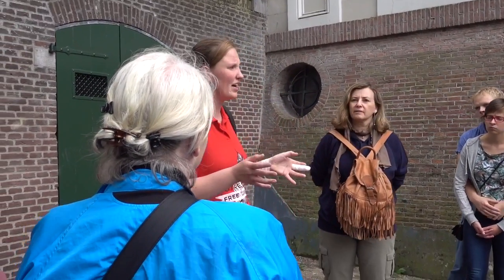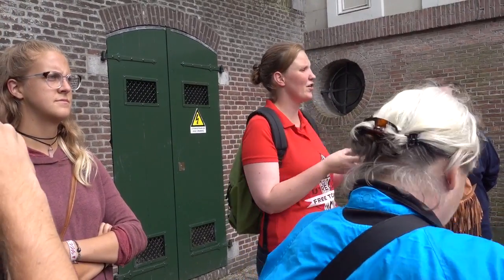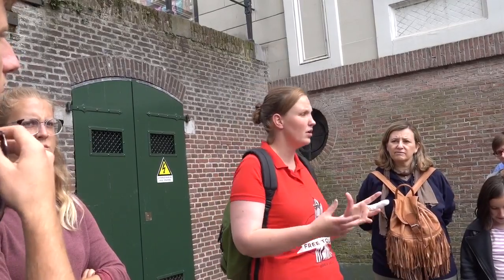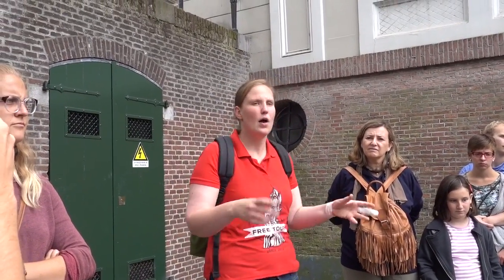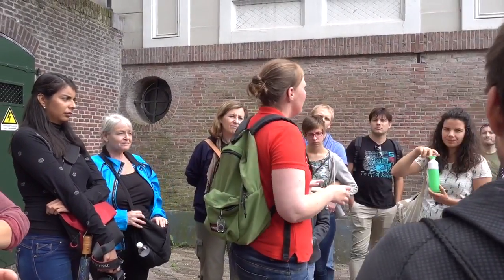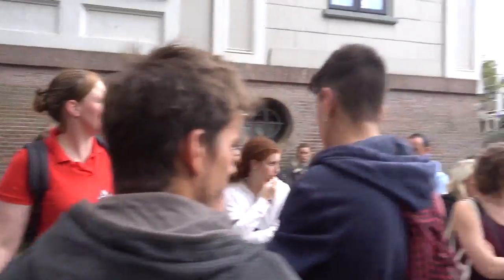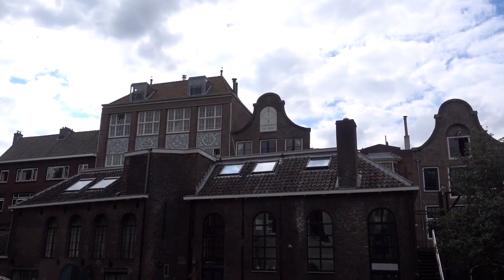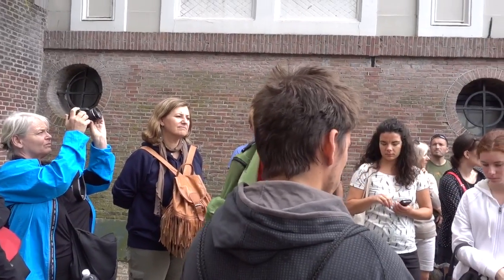Utrecht Walking Tour